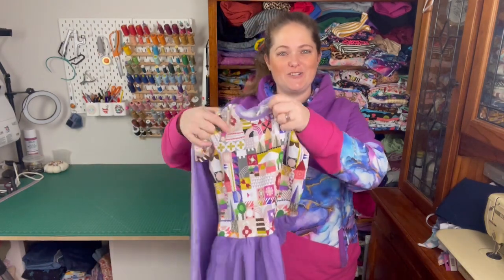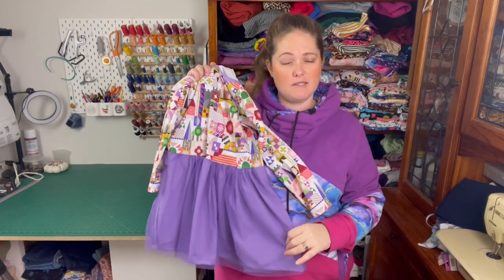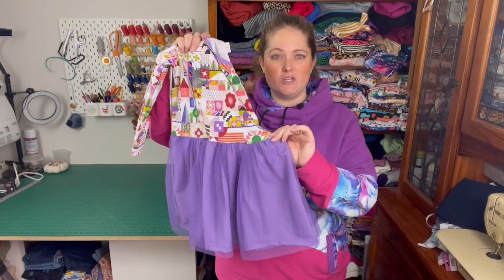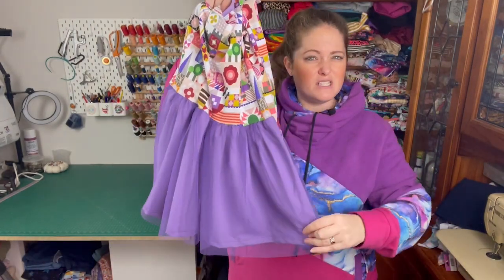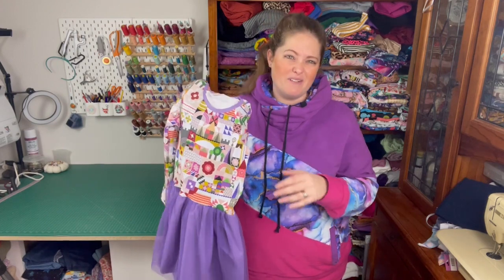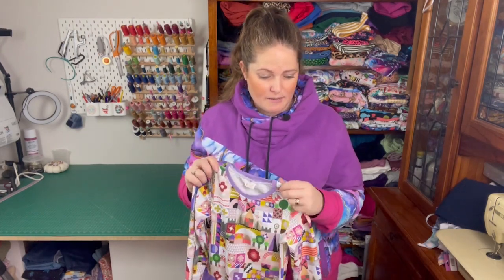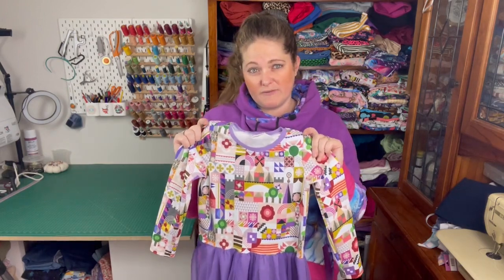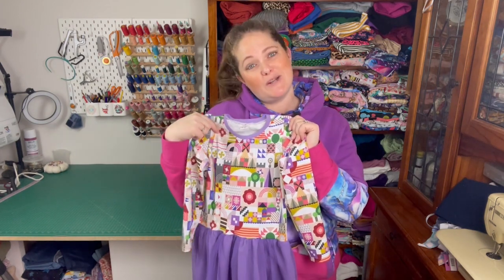Tadah Patterns Jaunty Knit Dress - Pattern Review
My honest review of the Tadah Patterns Jaunty Knit Dress.